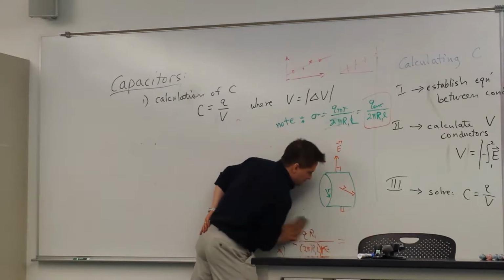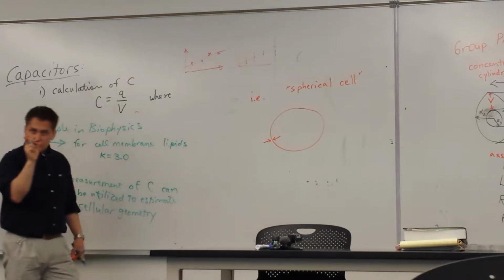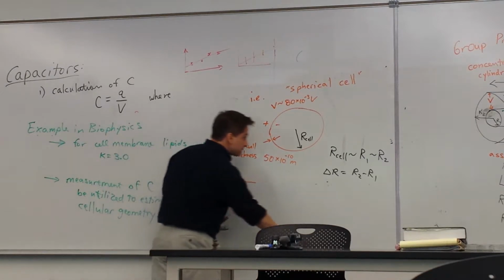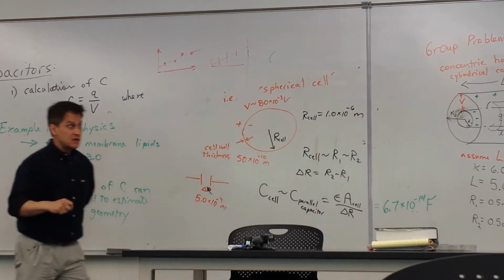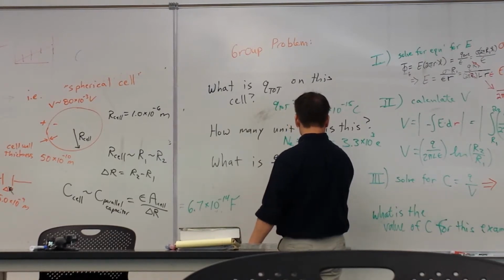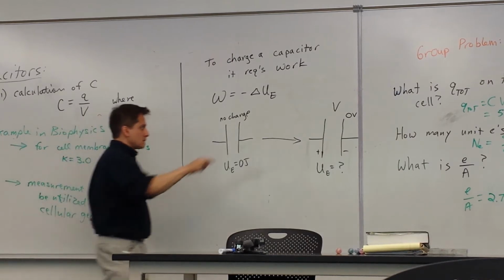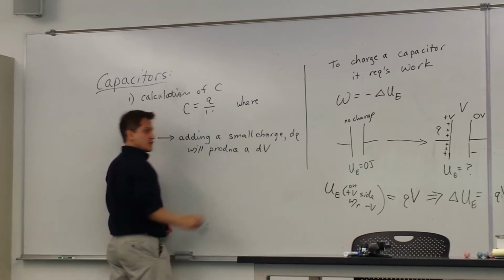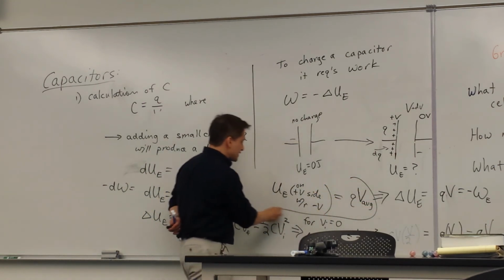05062014 3 of 4